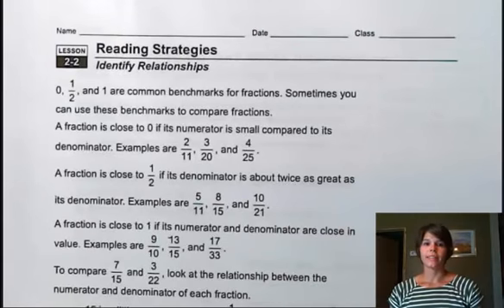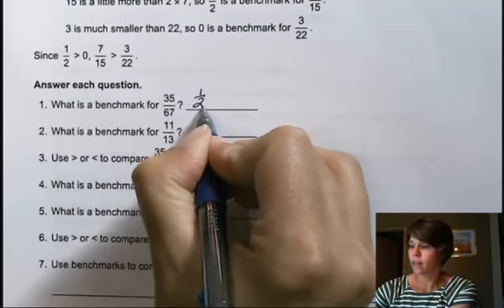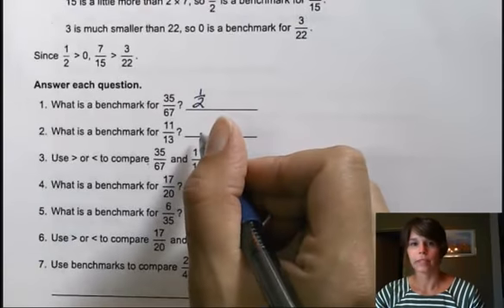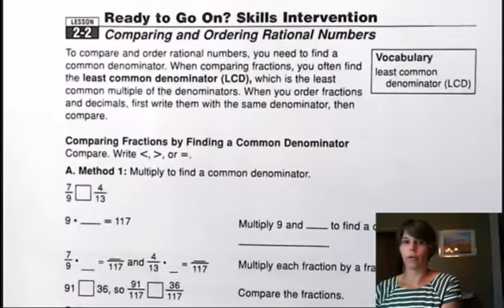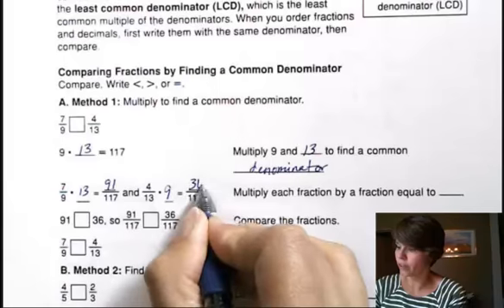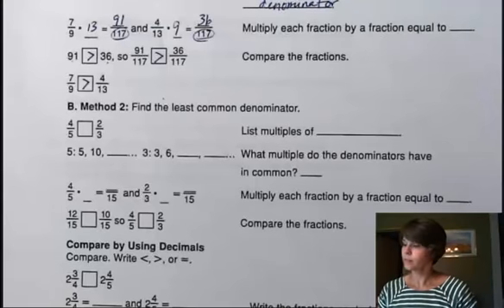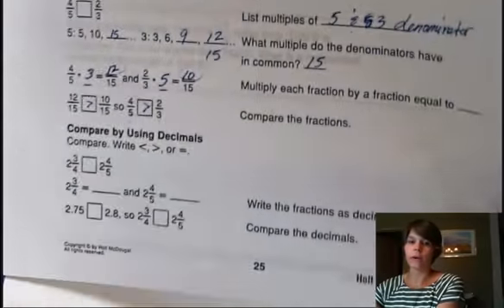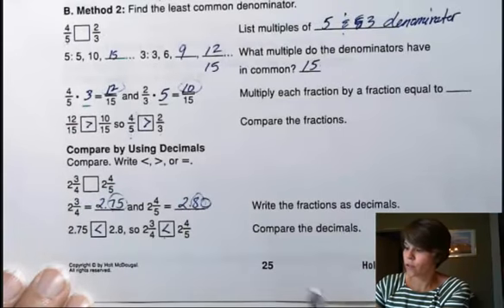Pre-Algebra 2.1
Rational Numbers